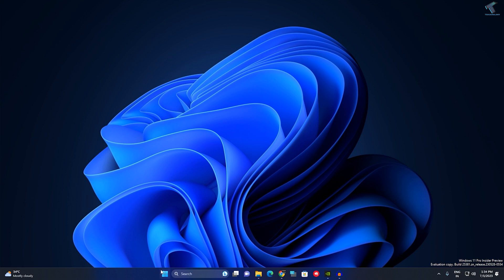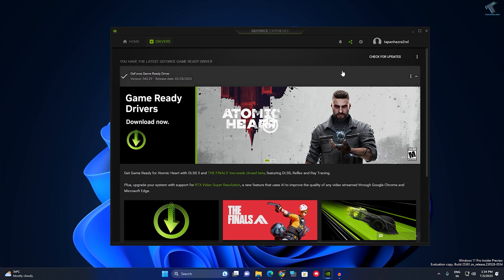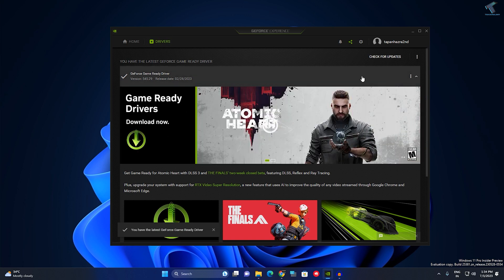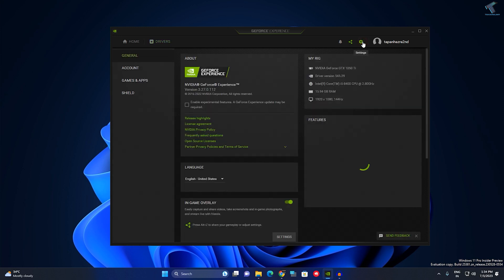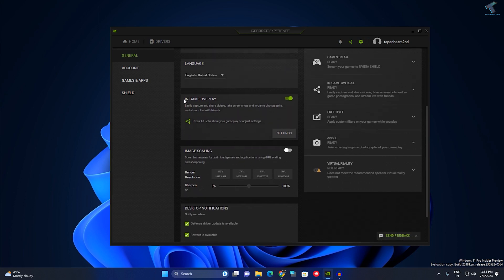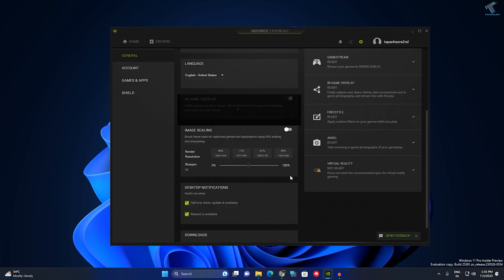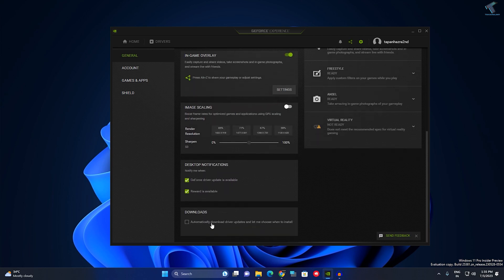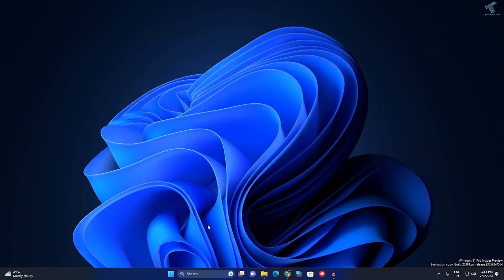How To Fix Can't Move Mouse in NVIDIA GeForce Experience Overlay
Here in this video tutorial, I will show you guys how to fix the Can't Move Mouse in NVIDIA GeForce Experience Overlay in Windows 11 PC or Laptop.